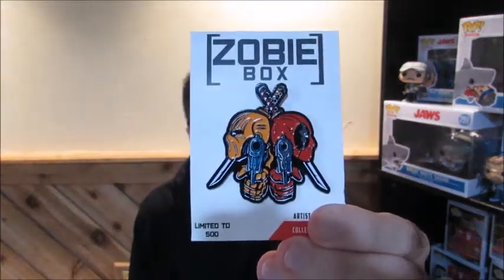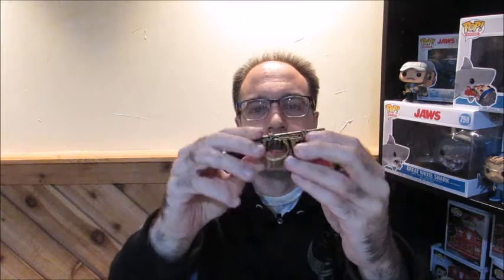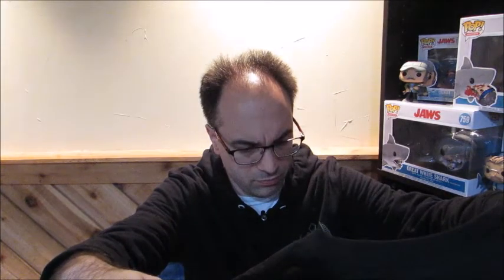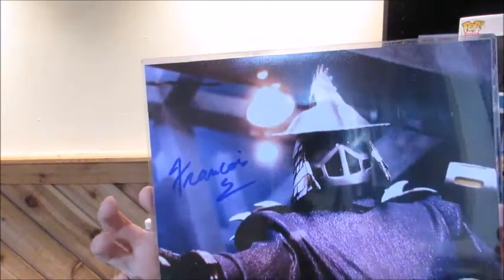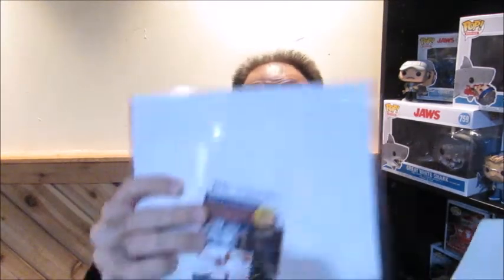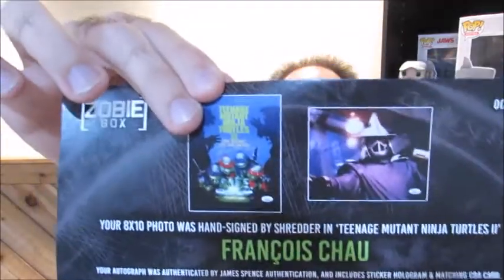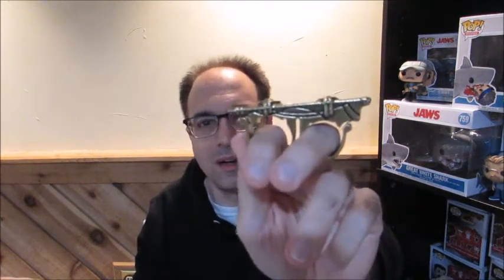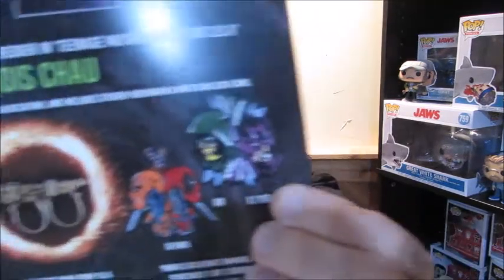Zobie Pop Culture Box-October, 2020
Entertainment Examiner Ian unboxes the Zobie Pop Culture box from October, 2020 featuring items from Spawn, TMNT, DC vs Marvel and Doctor Strange.